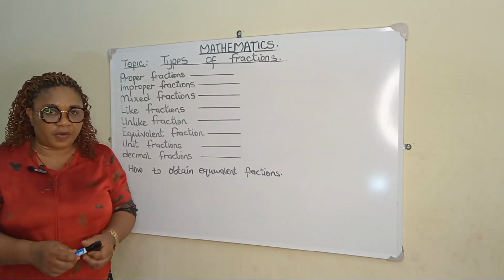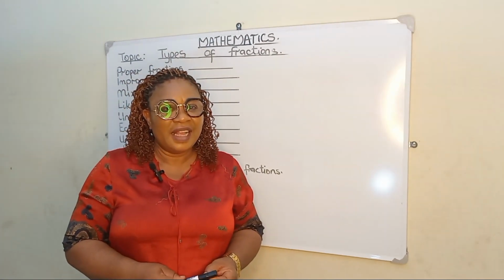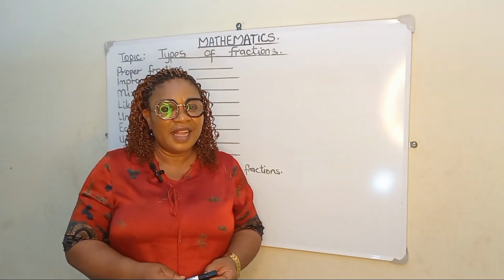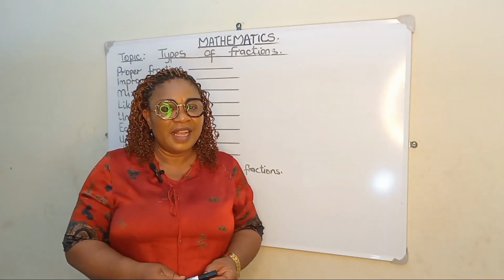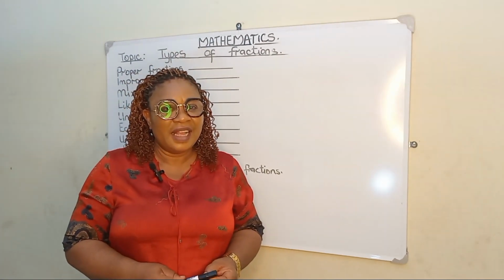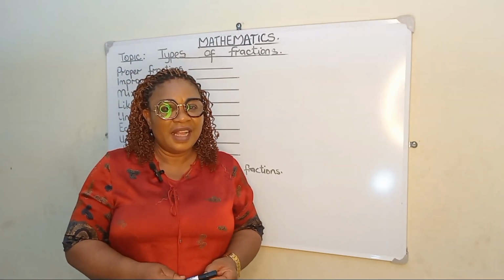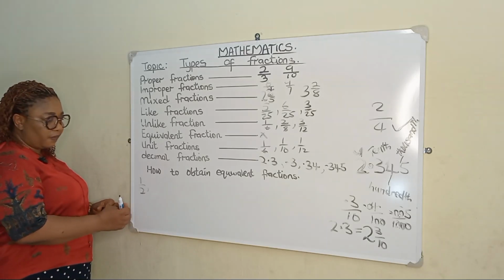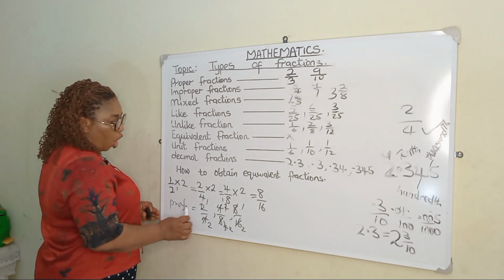FRACTION :Types of fraction .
Hello 👋 boys and girl, this video would be taking us through the different types of fractions like proper fraction, improper fraction and mixed fraction. likes fraction and other types of fractions. Drop your mathematics problem here in my comment section, i would do well to attend to you.

fraction maths tutor#viral video#education